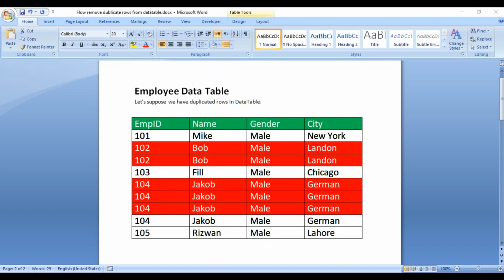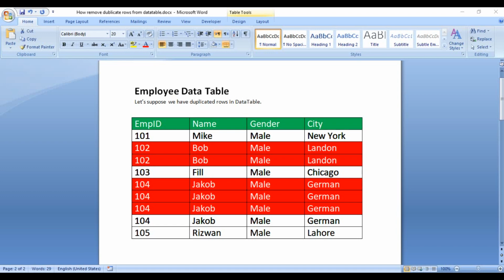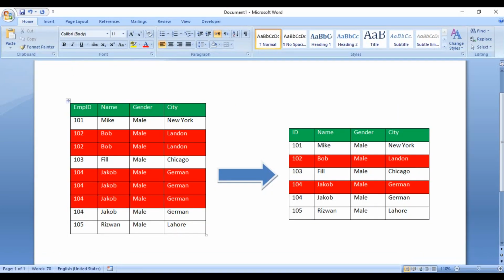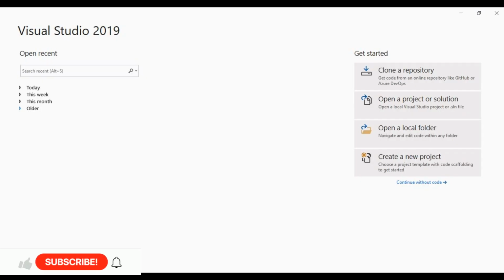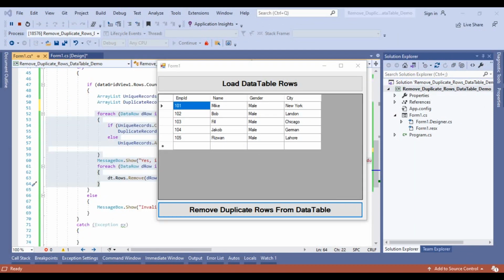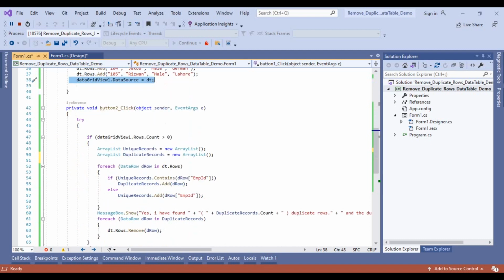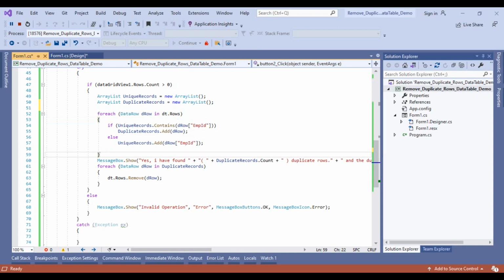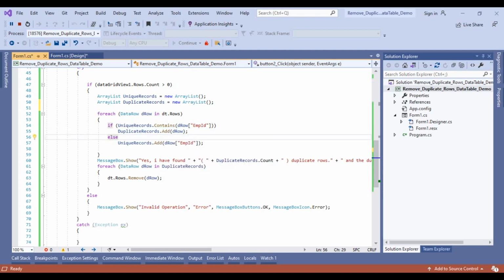HOW WE CAN REMOVE DUPLICATE ROWS FROM DATATABLE | DELETE DUPLICATE ROWS FROM DATATABLE IN C#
About the video:

In this video, I have tried to explain how we can remove or delete the duplicate rows from DataTable using c sharp in windows app.

I hope will like the video and my efforts as well :), because there are lots of things related to this video, it will definitely not waste your time please watch it till the end of the video.

Queries Solved:
1.How to initialize the DataTable.
1.How to load data(rows) in DataTable.
2.How to remove or delete the duplicated rows form DataTable.
3.How to load DataTable in datagridview.
etc.

c# dot net remove duplicate from array
c#  dot net remove duplicate from datatable
c#  dot net remove duplicate from datatable and data set
c#  dot net remove duplicate from string
c#  dot net remove duplicate from stored array
c#  dot net remove duplicate rows from datatable

1.
2.
3.